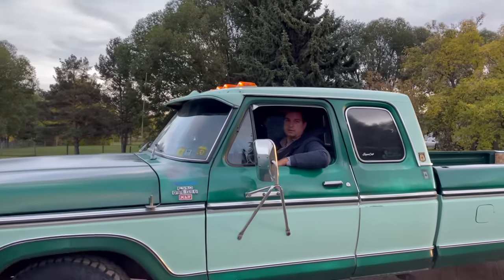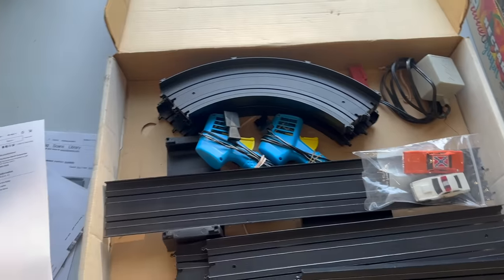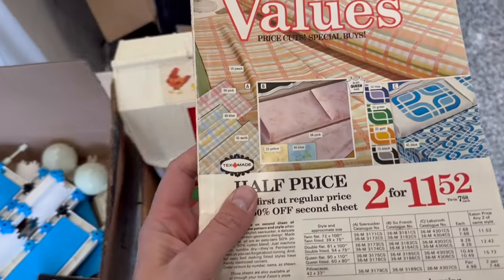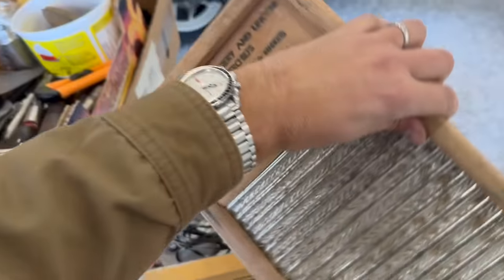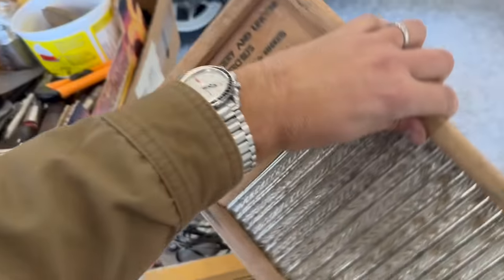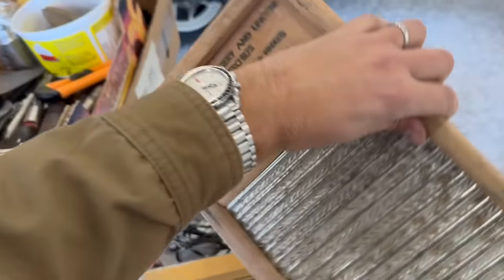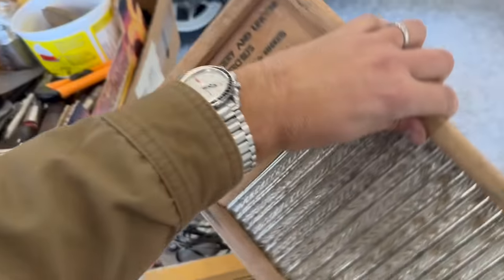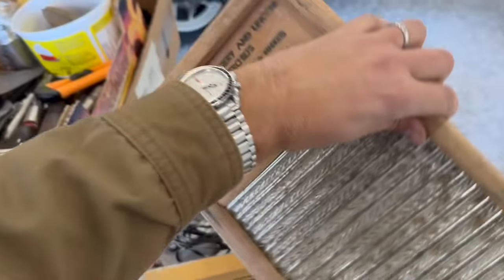Searching boxes full of 50 years of collectibles part 2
I continue the exploration as I dig my way through 50 years of boxes stuffed with collectibles!